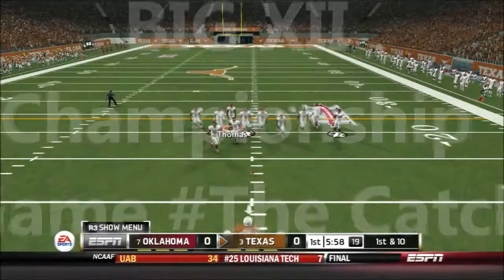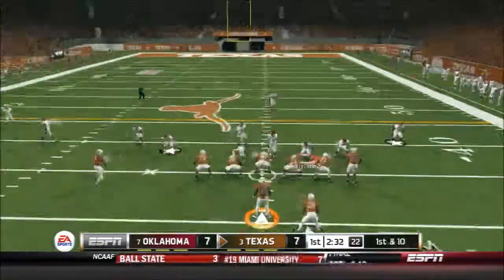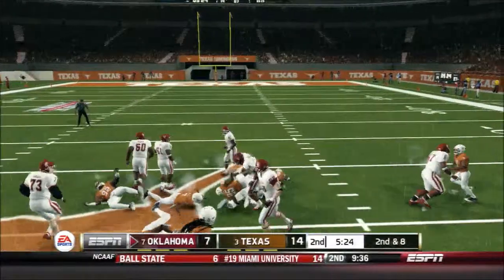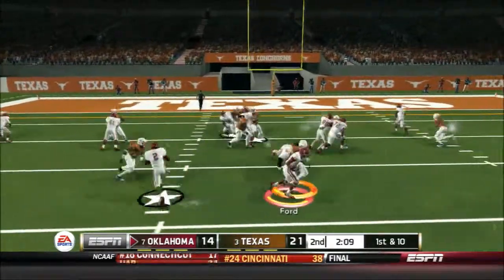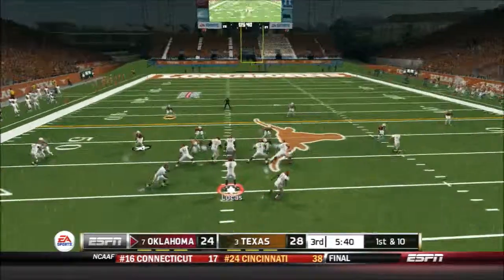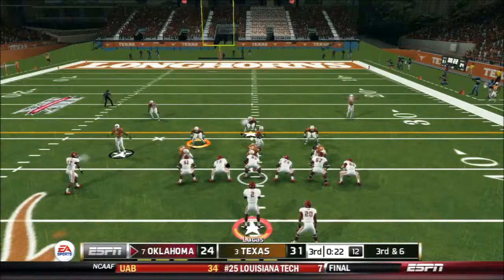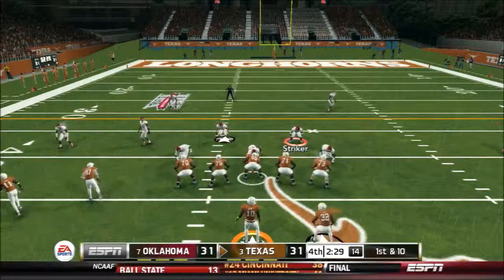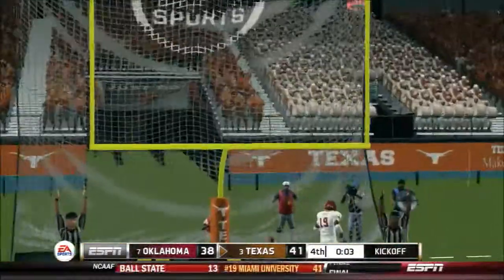College Football 14 Oklahoma Sooners Vs Texas Longhorns- The Catch